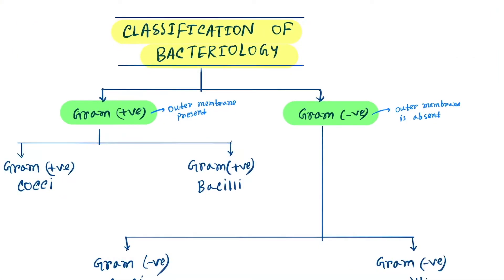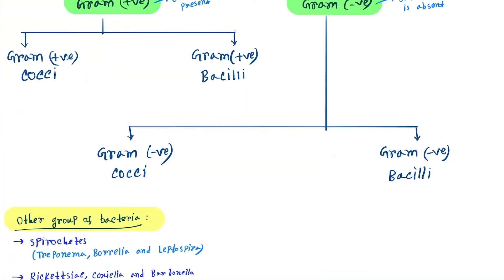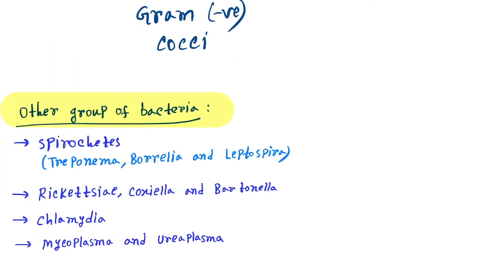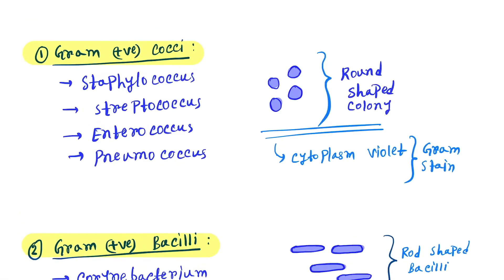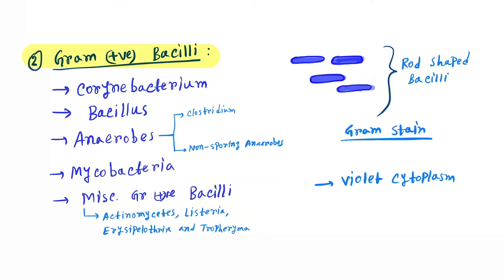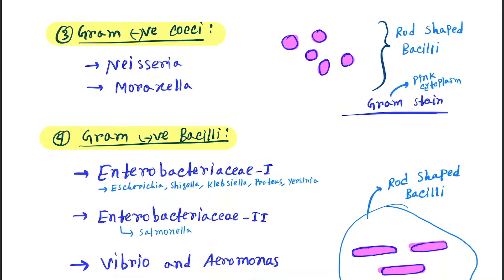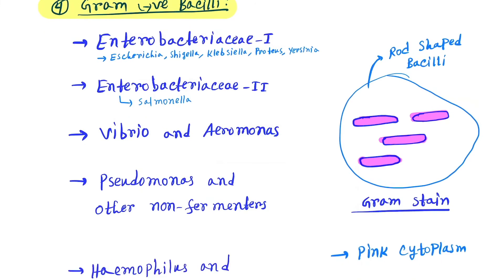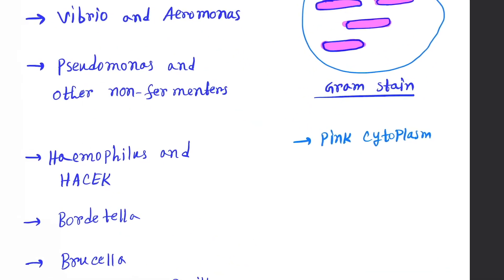Classification of bacteria in bacteriology : Gram positive and negative cocci and bacilli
Here bacterial classification is done according to the gram staining property.